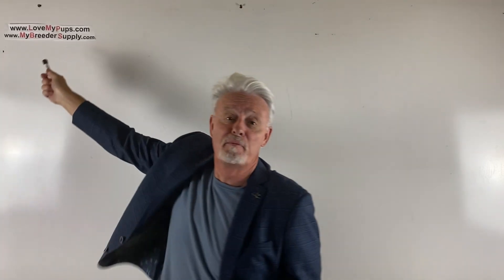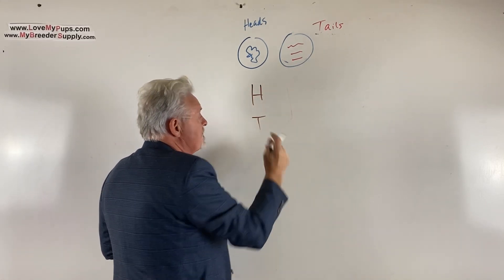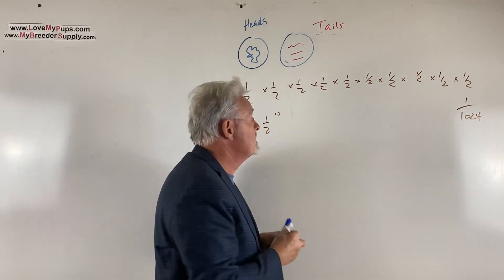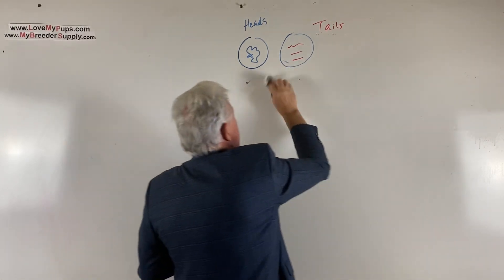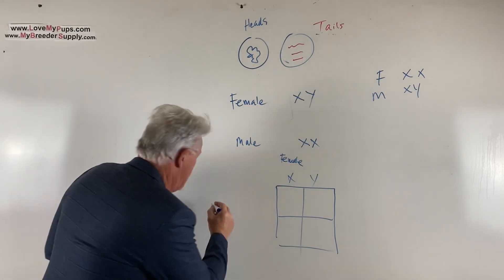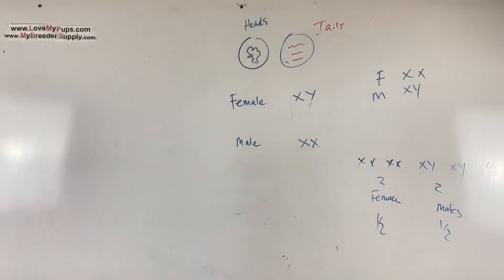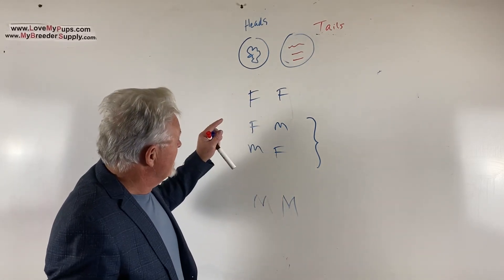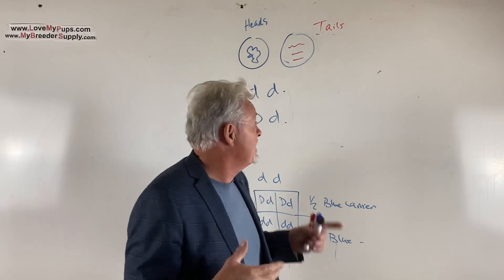Dog genetics and probability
Puppy care kits
whelping systems
Incubators
Breeding supplies
Progesterone machines And more